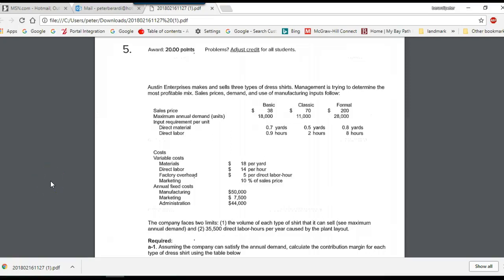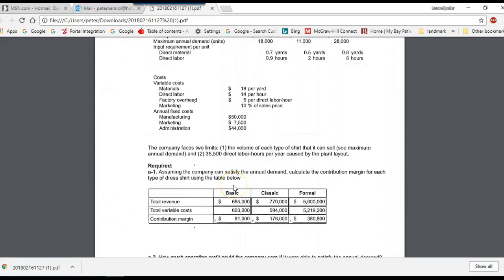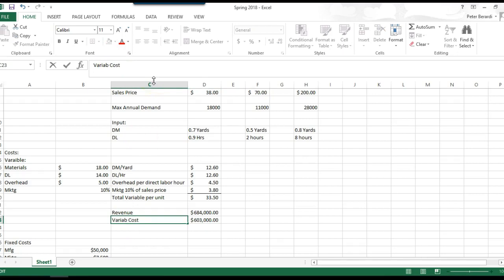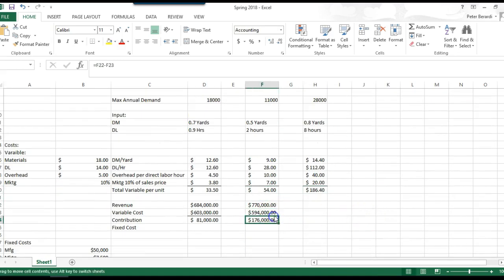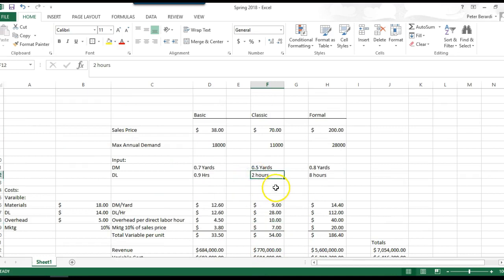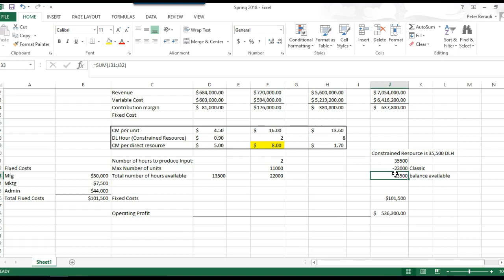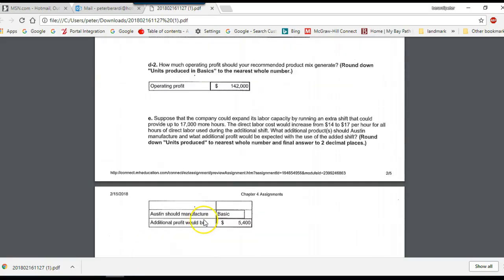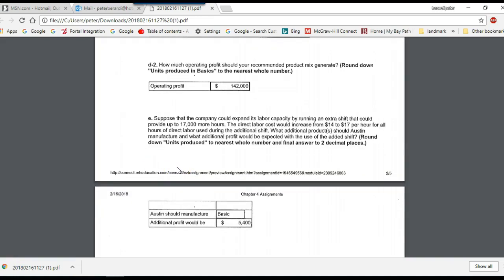Theory of Constraints